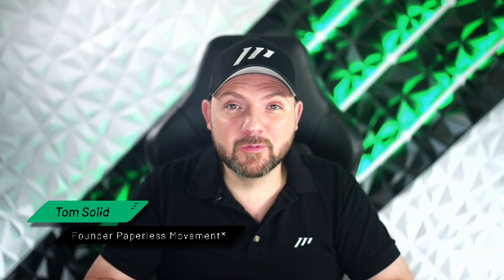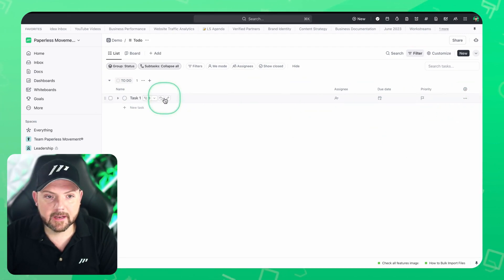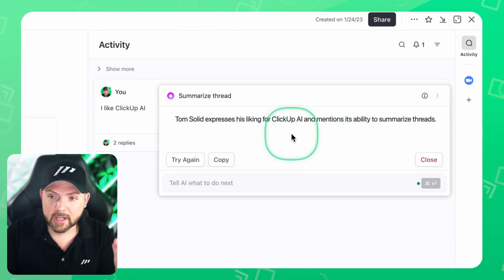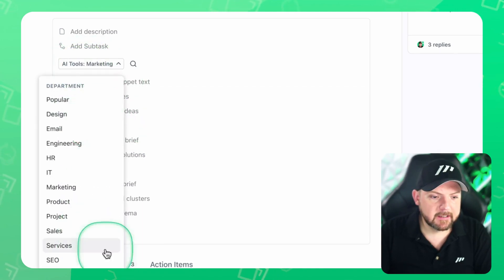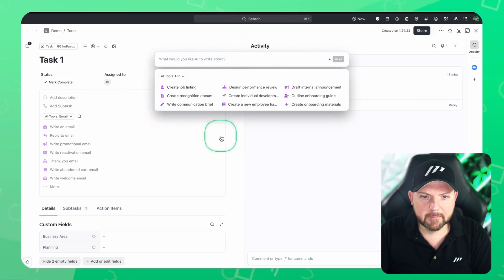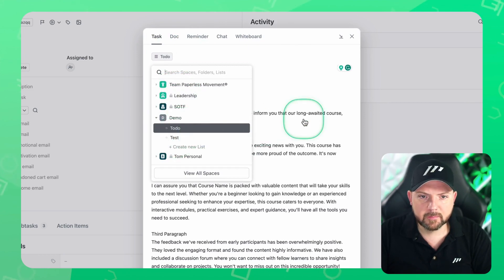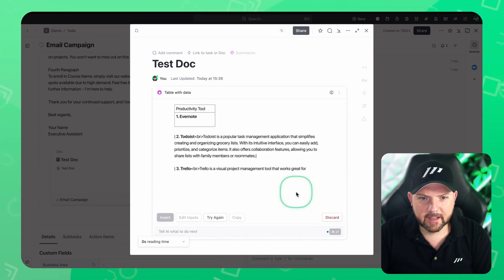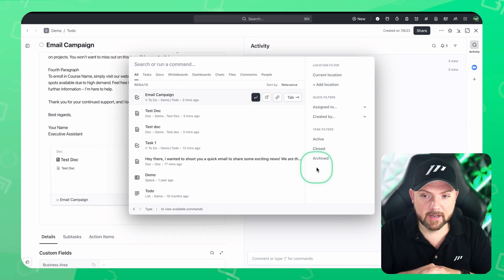ClickUp 3.0 AI: Game-Changer or Just Hype?